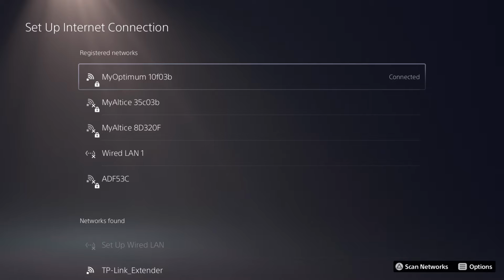How To Fix An Update Is Required To Continue, Please Restart Fortnite To Download The Latest Patch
In this video, I talk about How To Fix An Update Is Required To Continue, Please Restart Fortnite To Download The Latest Patch